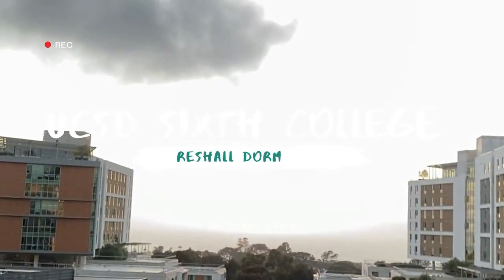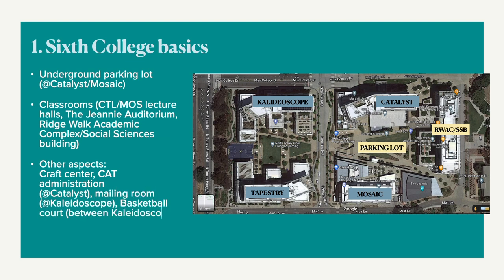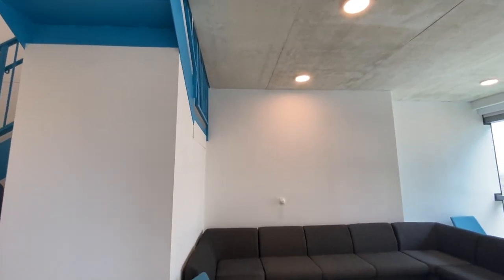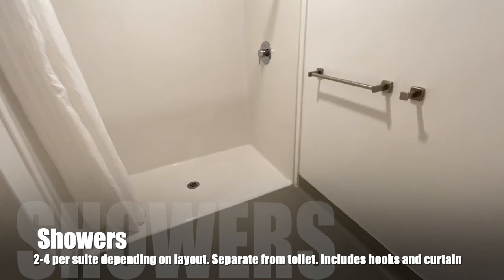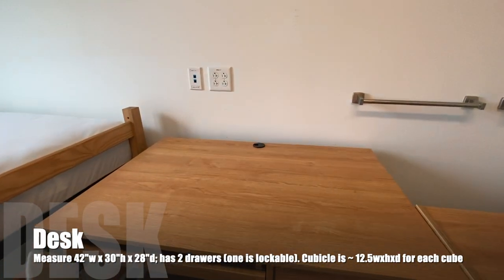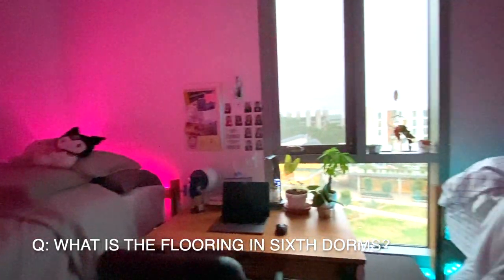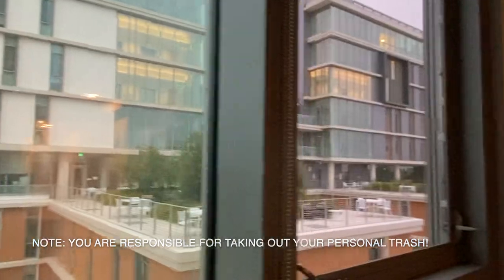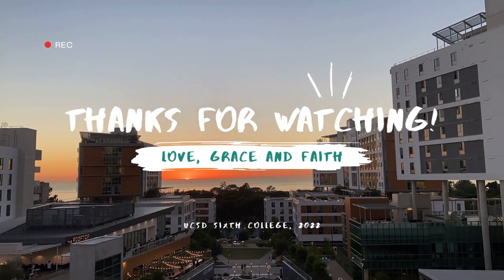Sixth College Dorm Tour | UC San Diego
**NOTE**: this video was produced before UCSD changed Sixth College dorms to have triple bedrooms.

(Turn on captions!) UCSD Sixth College dorm tour 2021-22!
We got to live in Sixth College dorms in Catalyst during 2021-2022. Take a look at a residential hall (reshall) suite and what UCSD Sixth College dorms have to offer.

NOTE: We do not cover triple rooms as there were not any this year. More info in the link above!

Chapters:
0:00 Intro
0:17 Sixth College Campus: the basics
1:03 Sixth Residence Dorms: the basics
1:50 Dorm tour begins: Floor common area (Kitchen, lounge)
2:10 Residential Suites: Lounges
2:43 Suite Bathrooms
3:18 Suite Double rooms
3:37 Suite Single rooms
3:59 Room specifics
4:49 Decorated dorm + Q&A